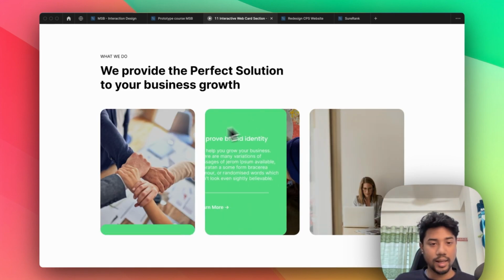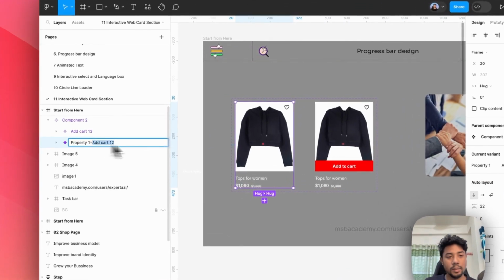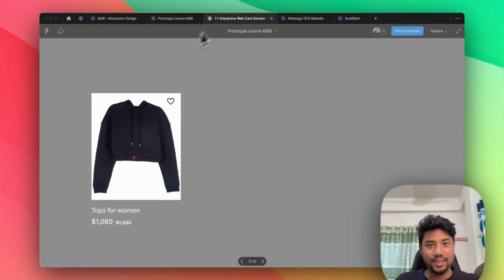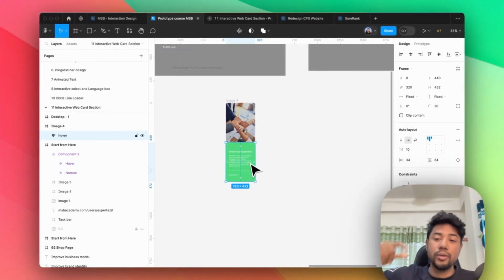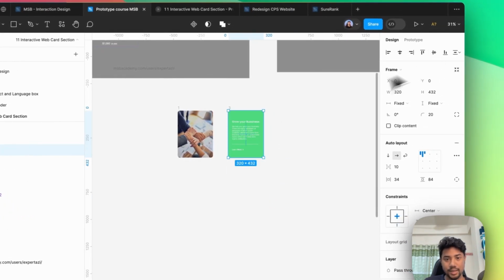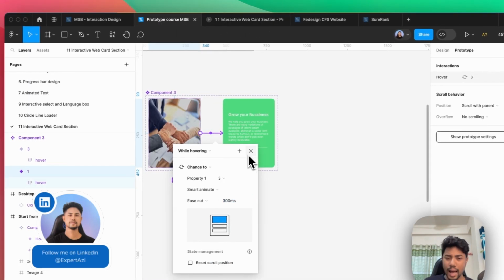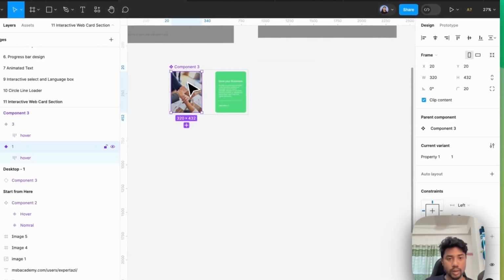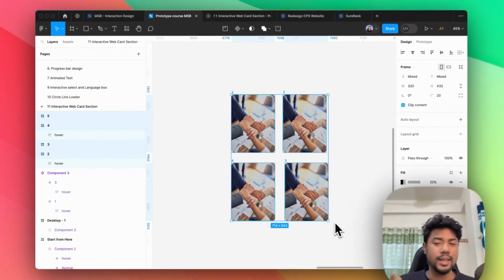How to prototype Interactive Web Card Section in Figma - Expert Azi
👉 GROW YOUR BUSINESS:
1. Fiverr (Hire Freelancers, get your work done)
2. Appsumo (DISCOUNTS & DEALS) - Pending
3. Themeforest (WordPress or any Theme)

👉 LEARN & IMPROVEMENT:
1. Skillshare (Premium Course free for 30 days)

👉 WEBSITE TOOLS:
1. Elementor (WordPress No Code Website Builder)
2. Framer (No Code Website Builder)

1. Greatly Social (Free Forever)